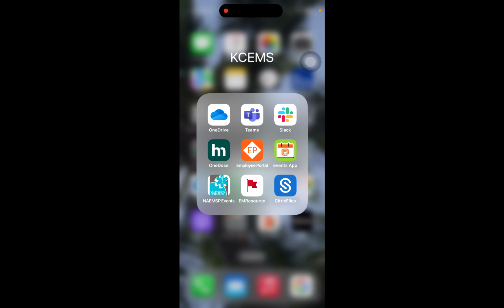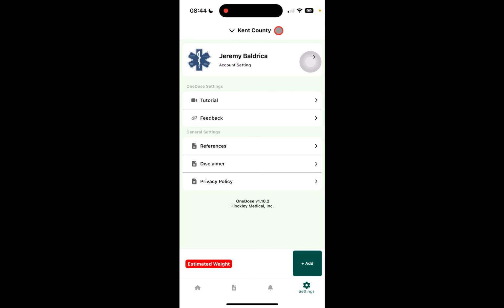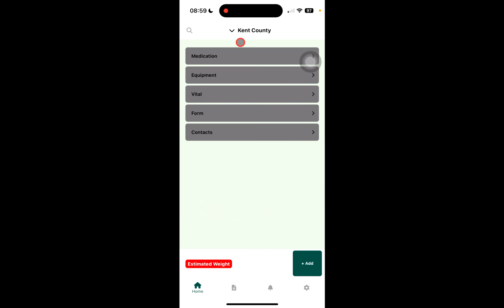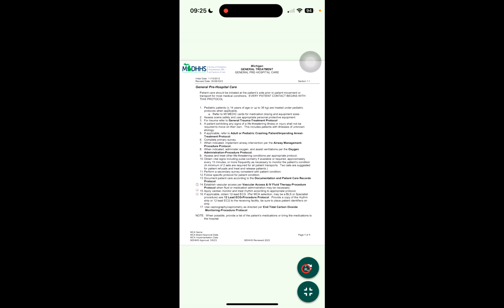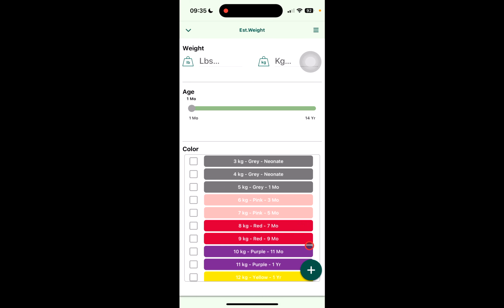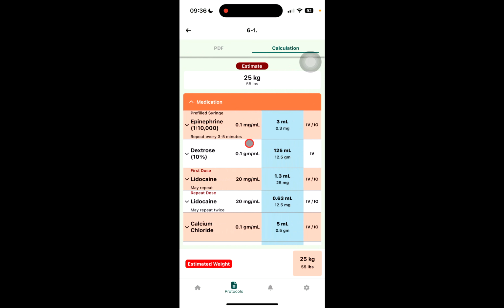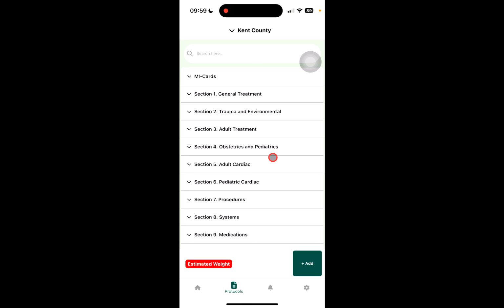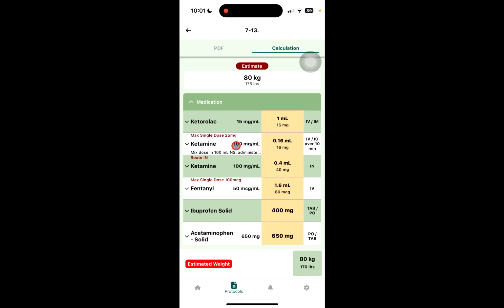Onedose Tutorial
How to utilize the Onedose protocol application.